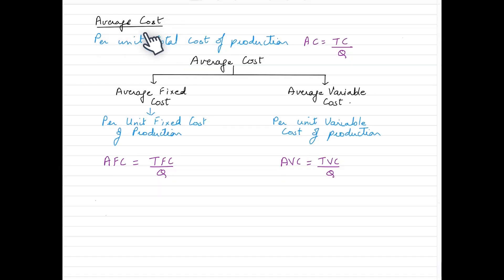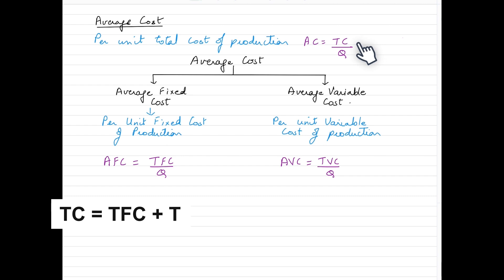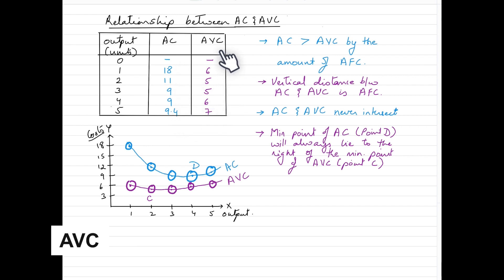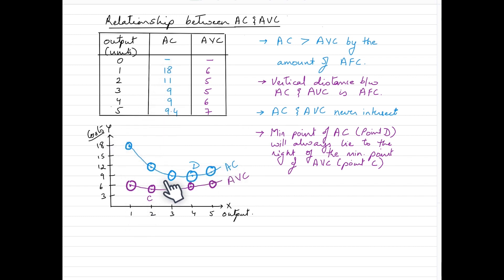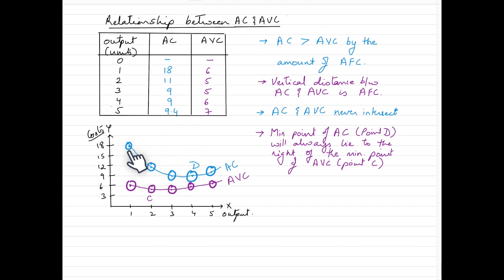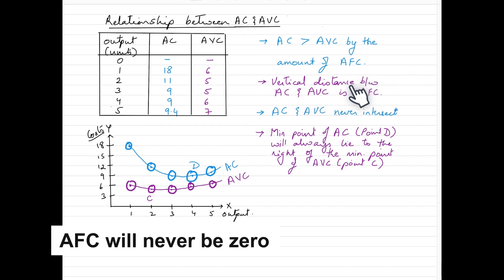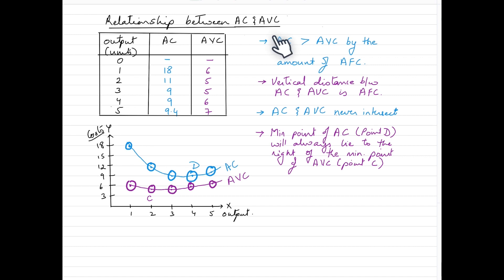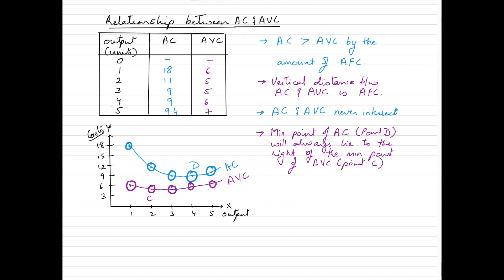Relationship Between AC and AVC Curves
Unlock the key to cost analysis! 📊 Dive into the dynamic world of microeconomics with this video on the relationship between Average Cost (AC) and Average Variable Cost (AVC) curves. class11economics and class12 students, grasp the significance of these curves in understanding production costs and making informed business decisions. 🎓💡

Time Stamps
0:00 Introduction
0:42 Meaning of Average Cost
1:40 Relationship between AC and AVC in Schedule
2:08 Explanation of The Graph
4:21 Overview of The Relationship Between AC and AVC